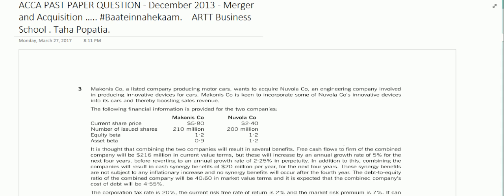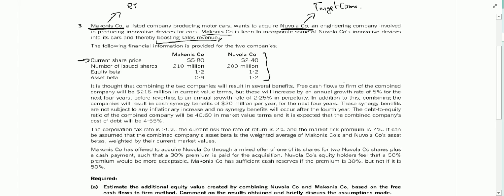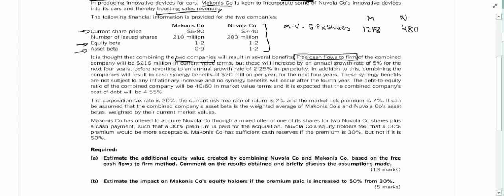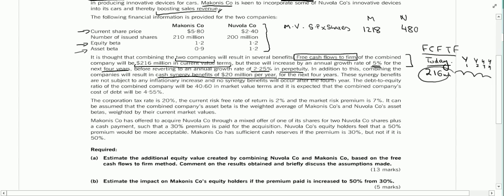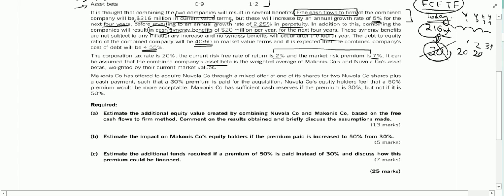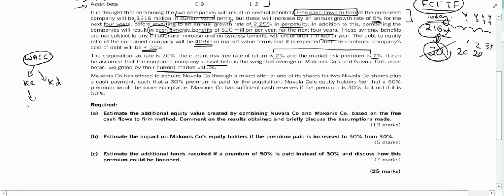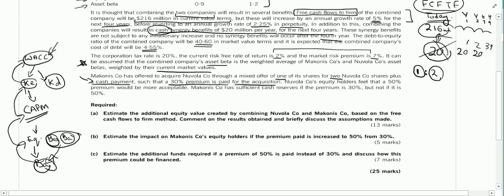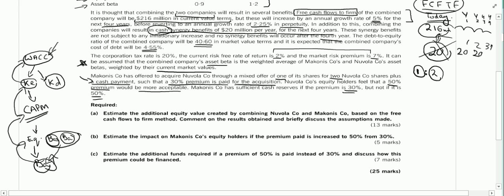merger and acquisition makonis company fcftf part 1 of 2